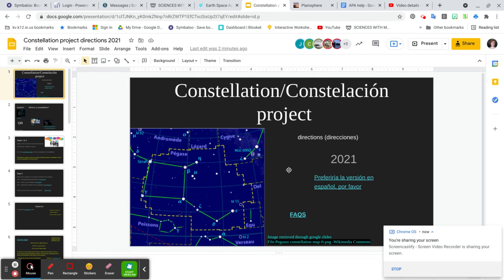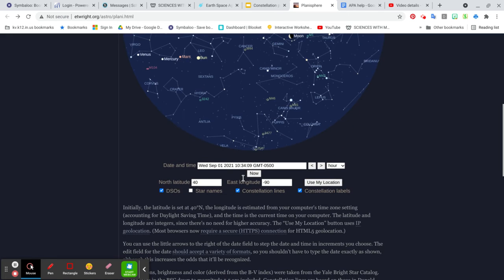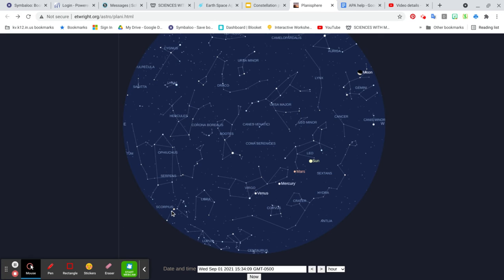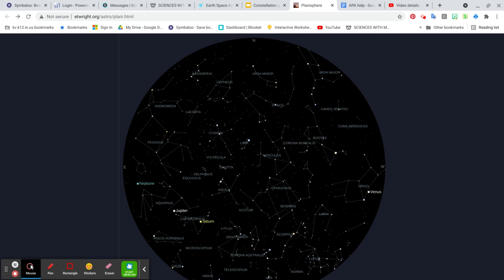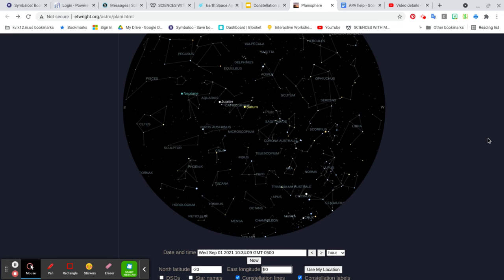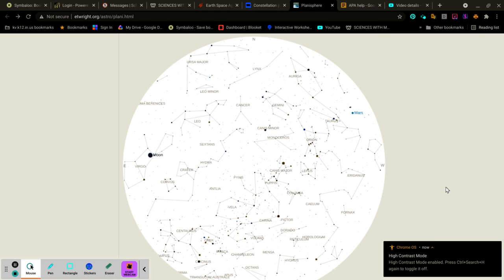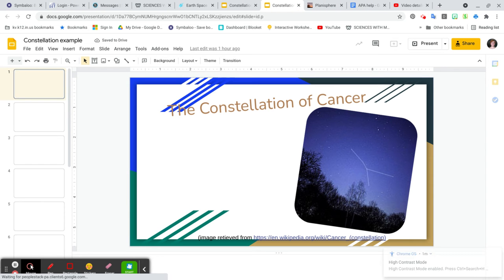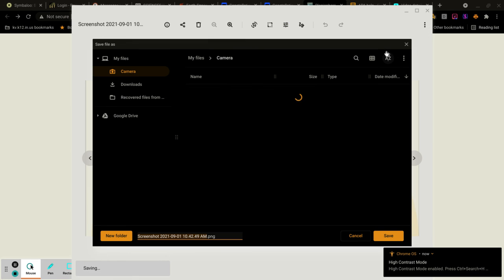Using Star Maps